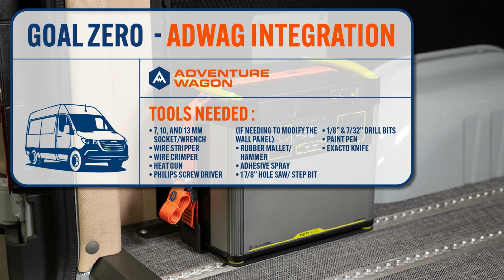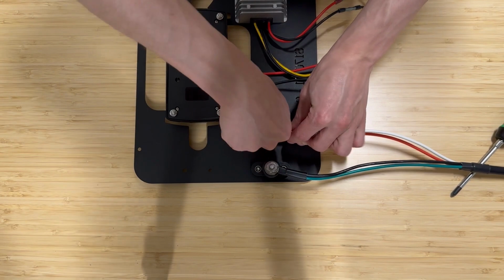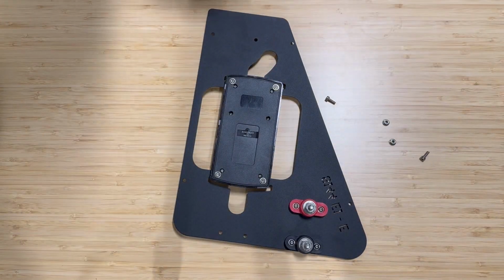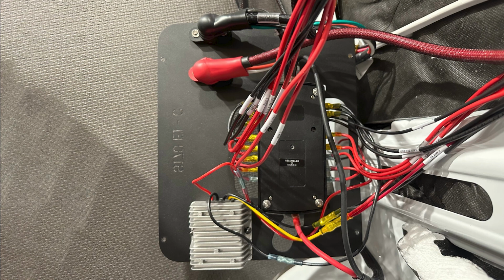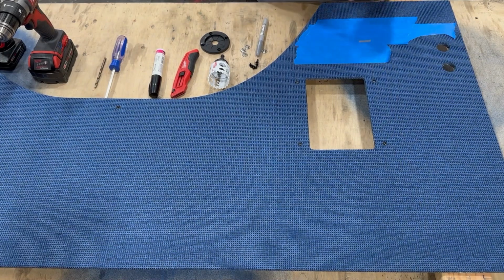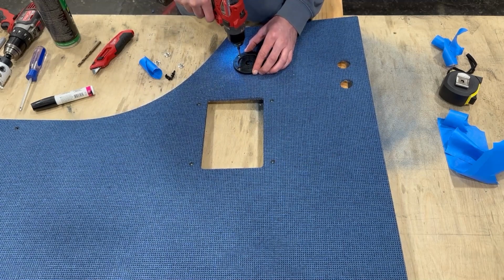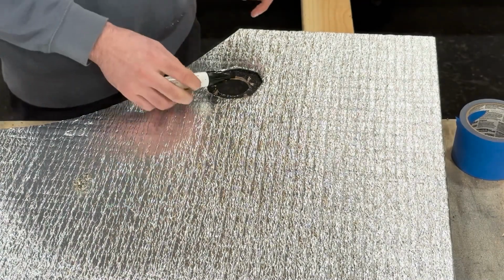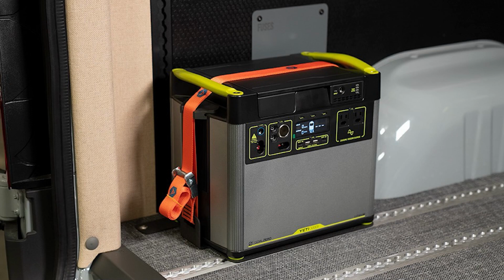Adventure Wagon Goal Zero Yeti Integration Installation (V2)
Jeff takes us through the assembly and wiring of the Goal Zero Yeti Integration kit.